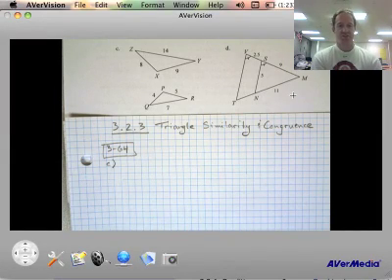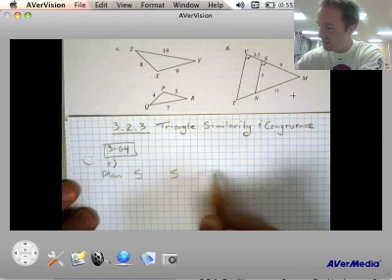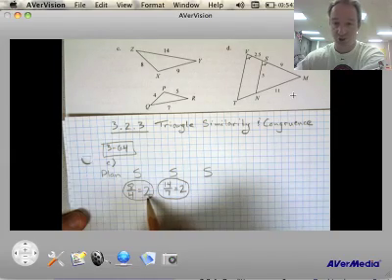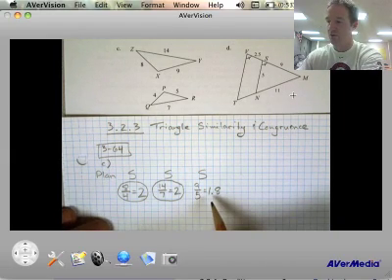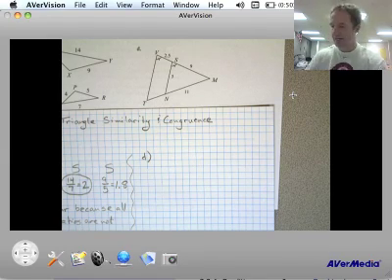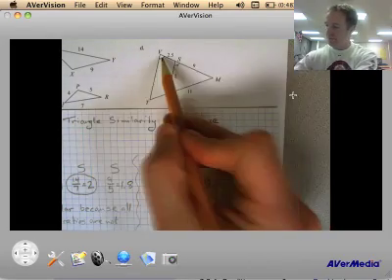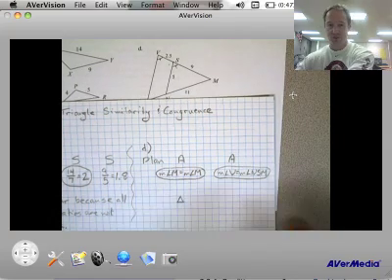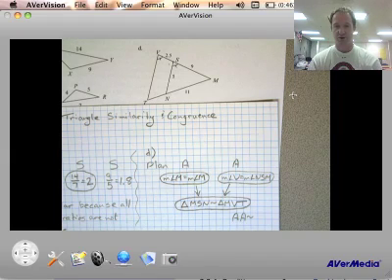3 2 3 More Flowcharts